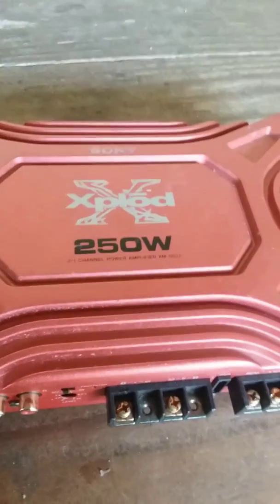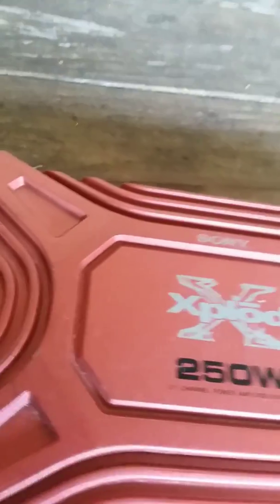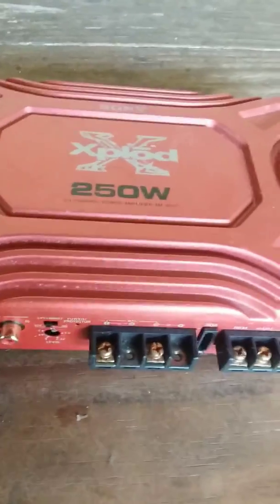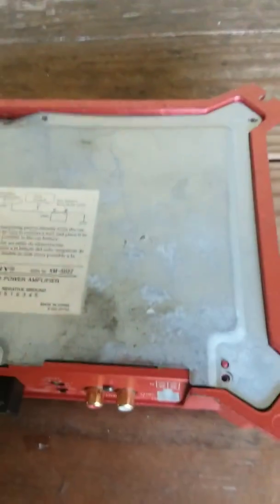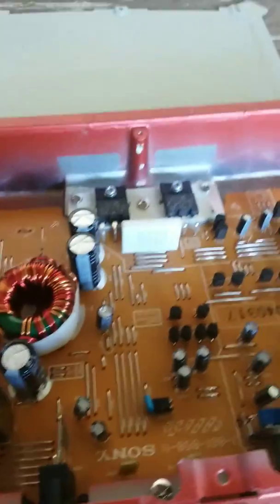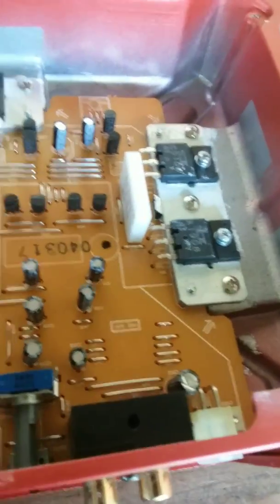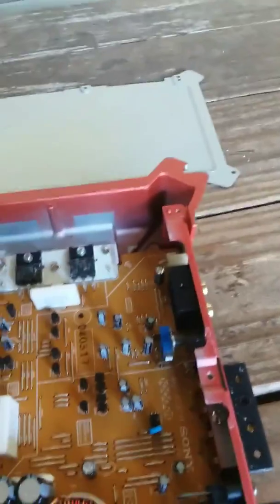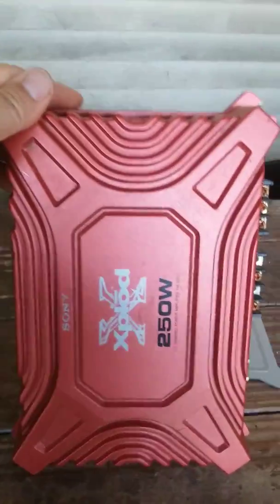What is inside a car stereo amplifier?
sony xplod  car stereo amplifier disassembly